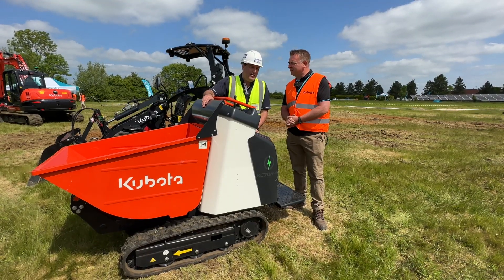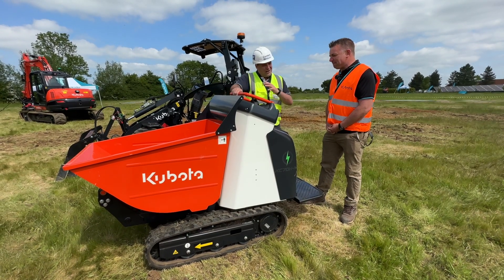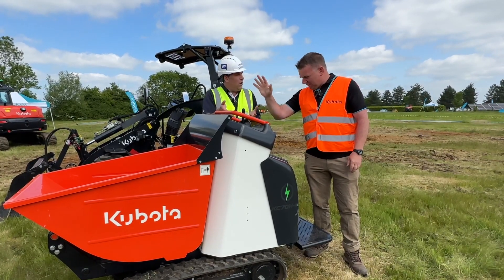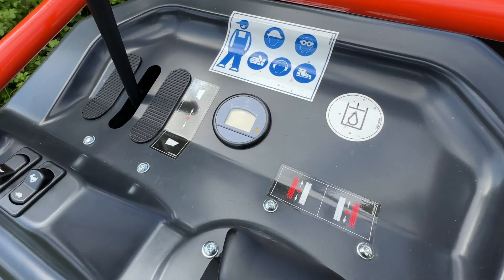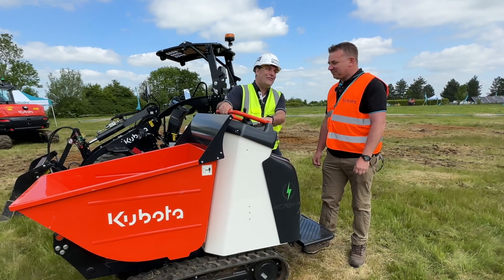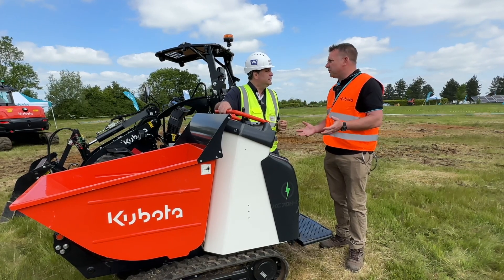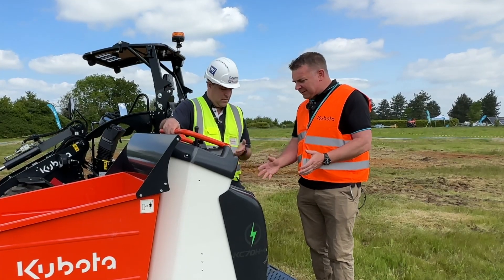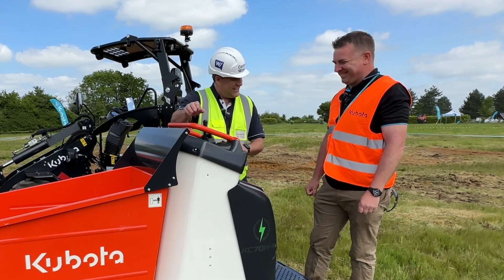Kubota fully electric KC70H 4e tracked site dumper with product expert Gordon Smith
Kubota introduces another all electric model into its expanding range, and this particular machine is the very compact tracked site dumper. It has some interesting features, as Gordon Smith explains to Peter Haddock in this video.

Key features include:
- Gaming style fingertip controls that act as a safety shutoff.
- Full shift 48V batteries charged to 80% in just 1.5 hours.
- Large skip capable of carrying 700kg.
- The machine weighs in at just 590kg.
- Rubber tracks with a maximum width of 1058mm.
- Operator ride on platform.
- Simple controls with slow and fast travel speeds and quite a loud horn (see the video).

Gordon: “The controls on the machine are very simple to use, and operators love the simple fingertip controls as all you have to do to stop the machine is take your hand away. This also acts as an added safety feature protecting others onsite.

“When it comes to recharging, the machine comes with a standard universal battery charger and can do a full shift. We also encourage people to use the ABC rule Always Be Charging when the machine is not in use.”

Peter added: “Being a novice operator, when I tried the machine, it didn’t take long to master the controls, and it was surprisingly quick and simple to manoeuvre even in tight spaces.”